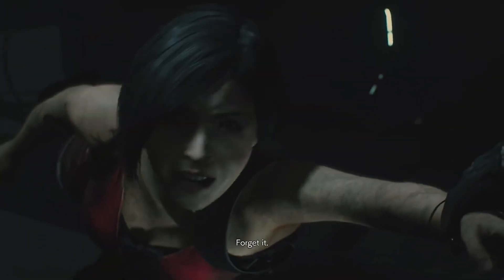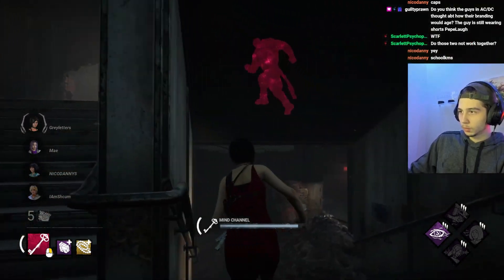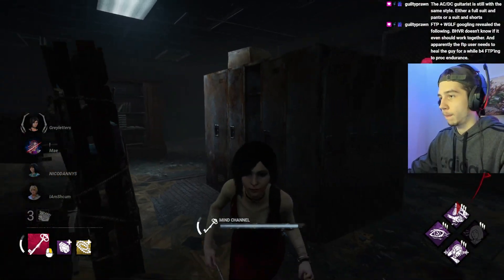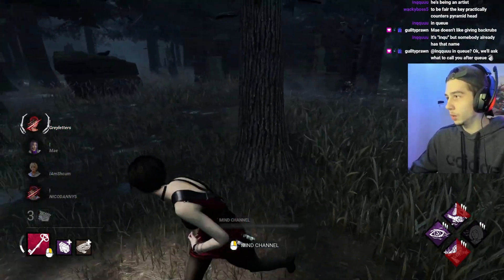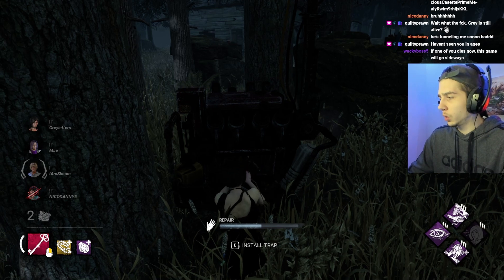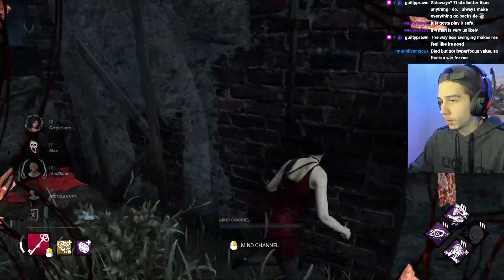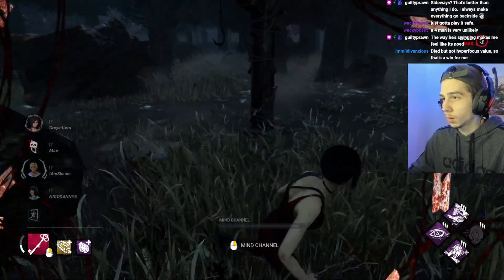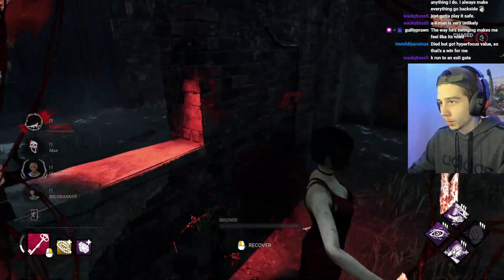Abusing The NEW PERMANENT WALLHACKS Survivor Build! | Dead by Daylight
Thank you guys so much for watching B) I hope you enjoy!